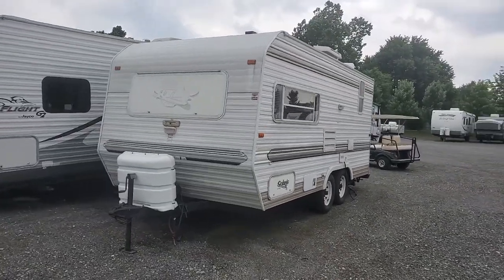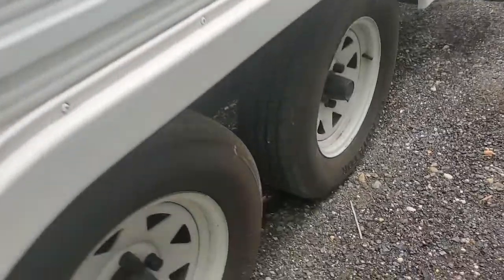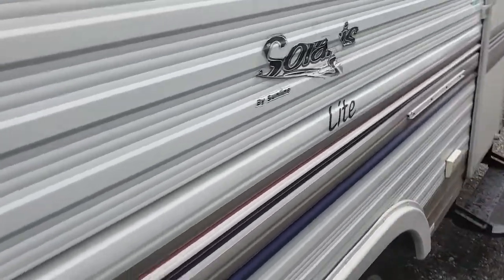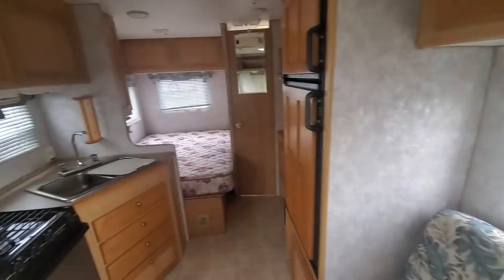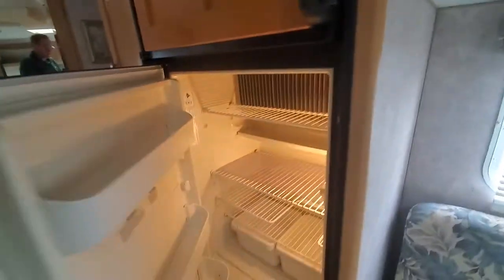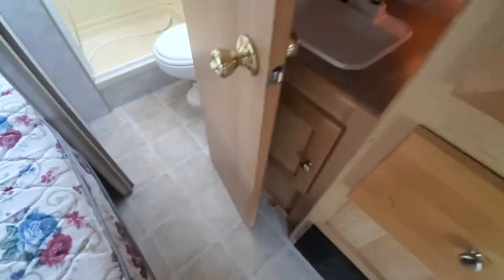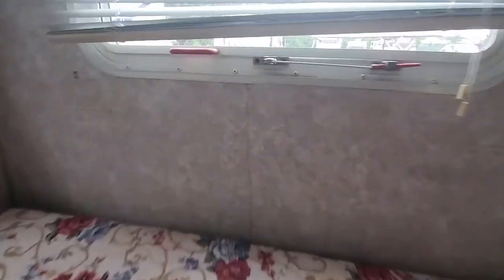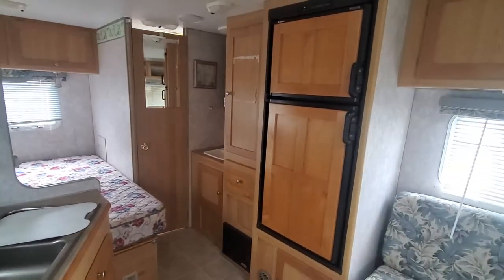2005 sunline 1950 at Beckleys RVs w/ Alex the ebay guy